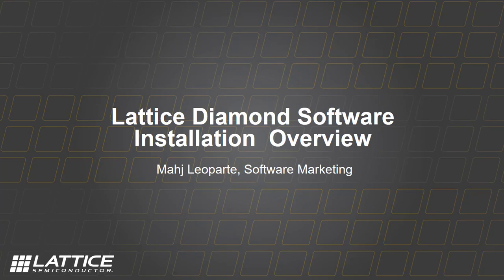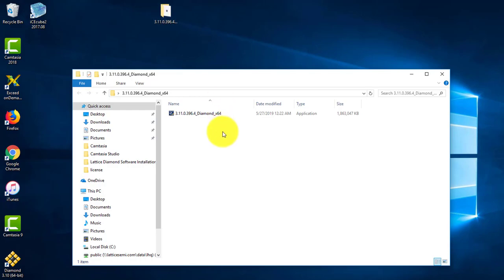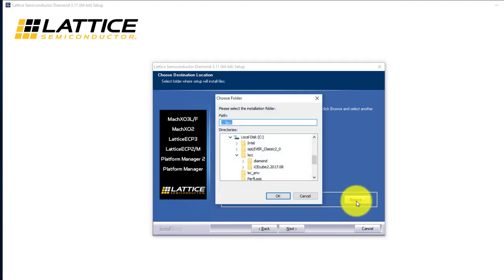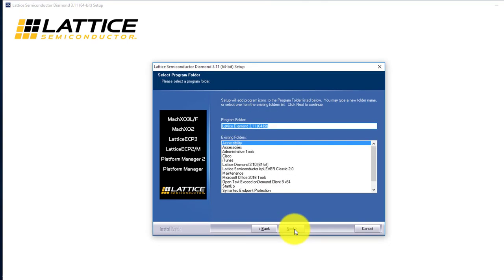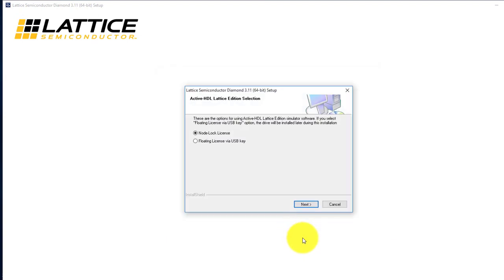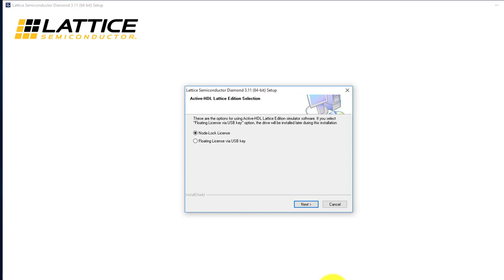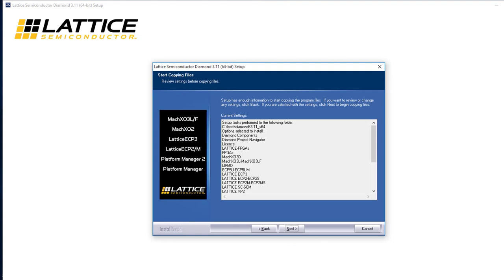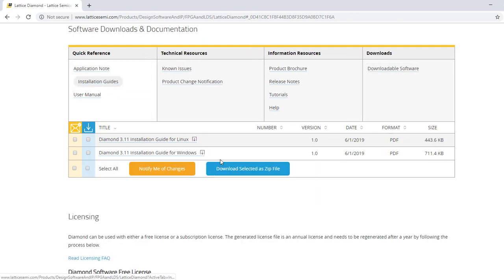Lattice Diamond Software Installation Overview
Preview of step by step installation process of Lattice Diamond software. Sign up for Lattice Insights, the official training portal for Lattice Semiconductor, to unlock specialized learning plans, comprehensive training courses, and more